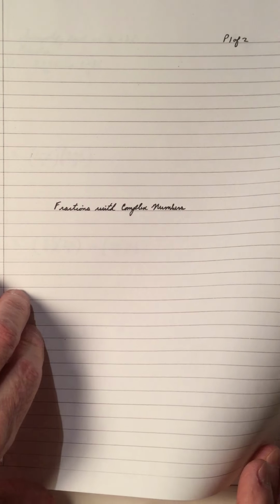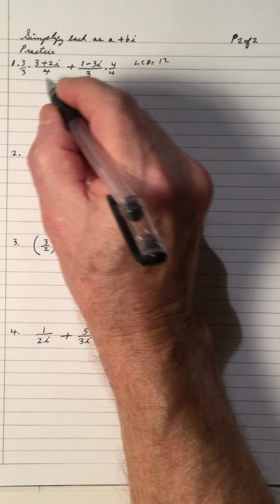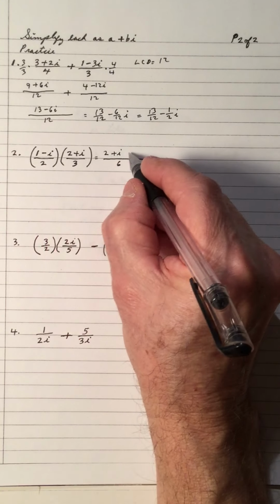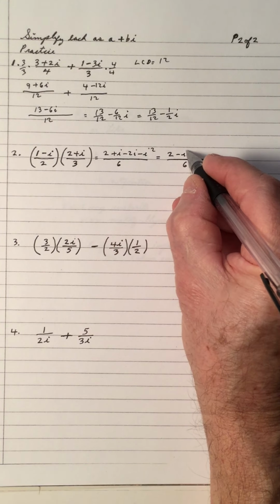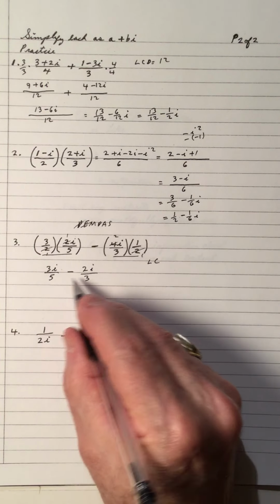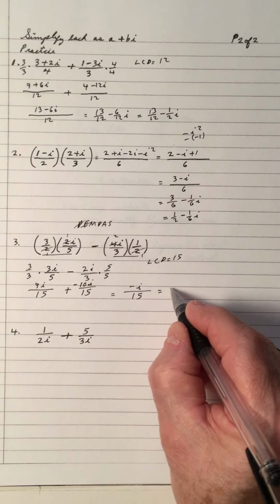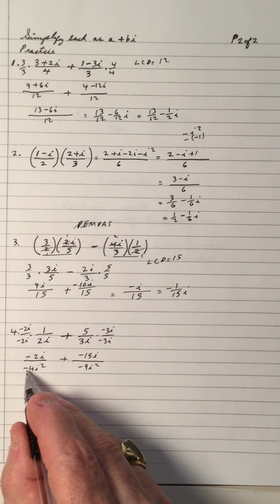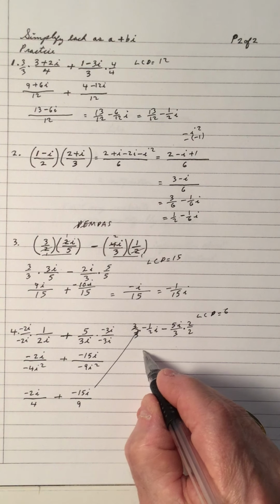Fractions with Complex Numbers